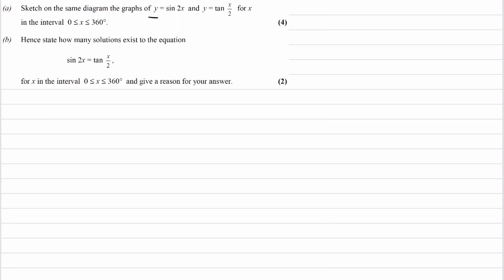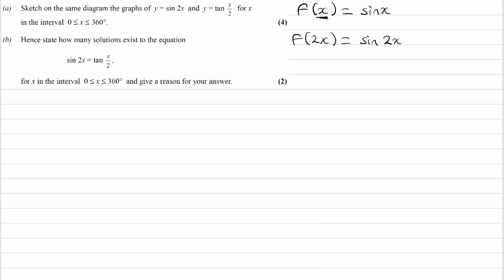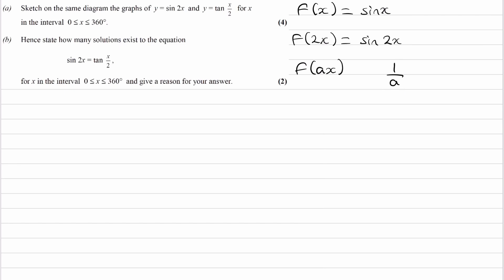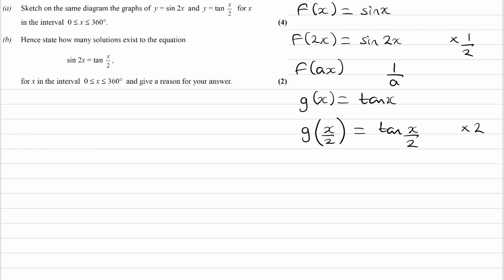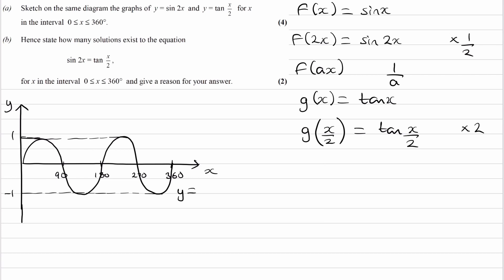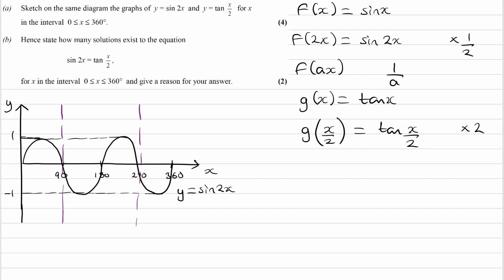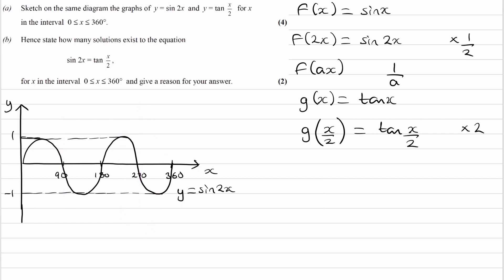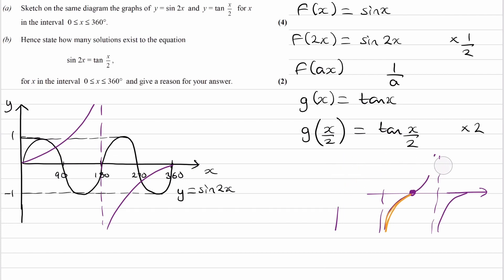Trigonometry Exam Questions - A Level Maths - Edexcel Pure Year 1 - Q7 (level 2)